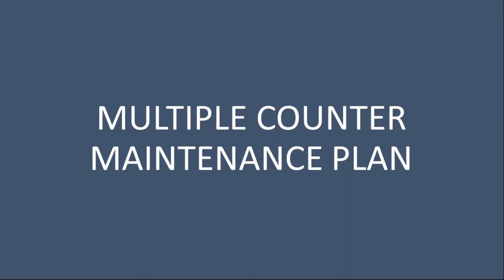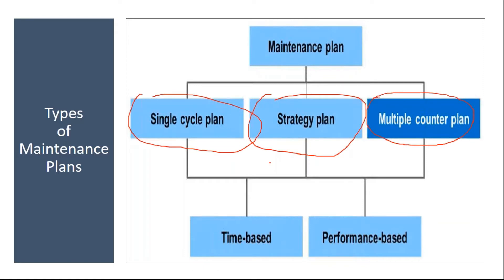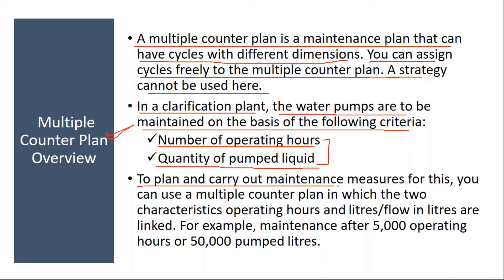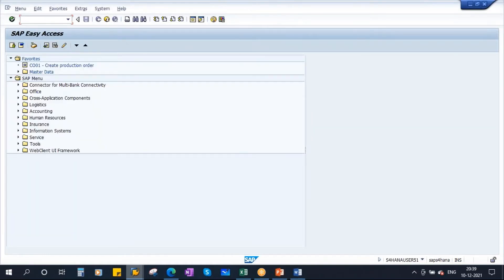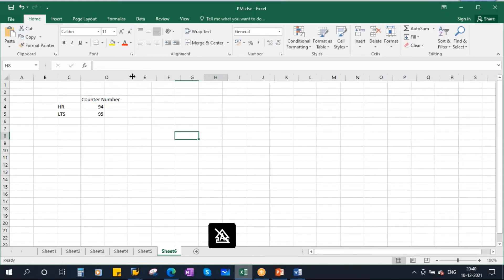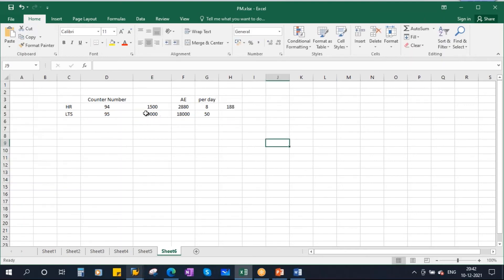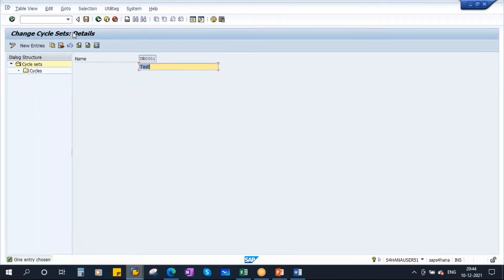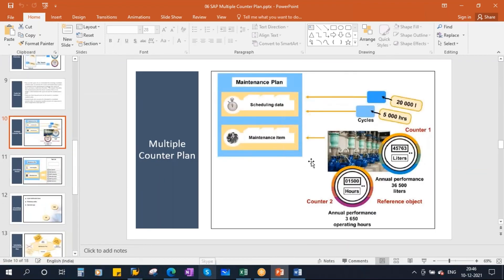Video 20 - SAP S/4HANA Plant Maintenance (PM) Training : Preventive Main - Multiple Counter Plan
SAP S/4HANA Plant Maintenance (PM) Training : Preventive Maintenance - Multiple Counter Plan